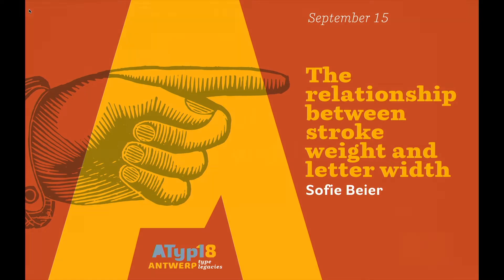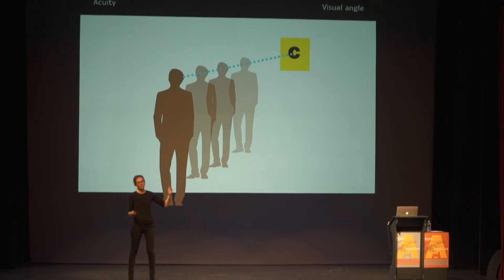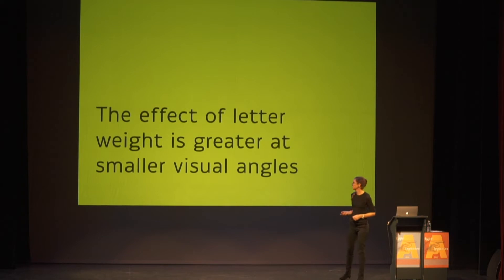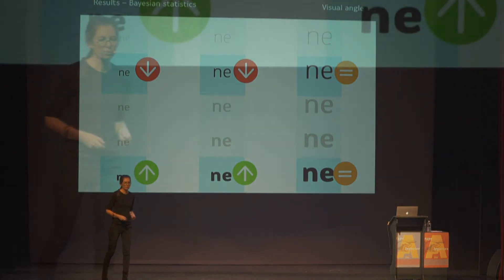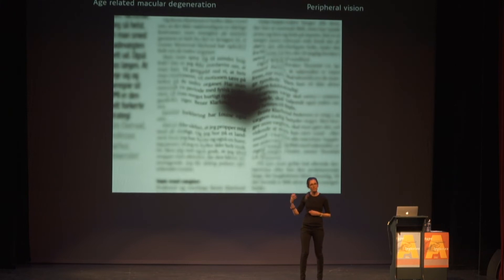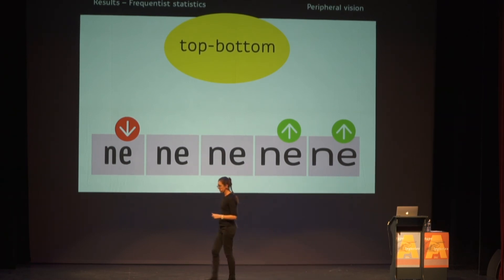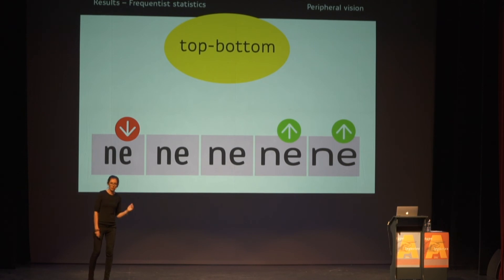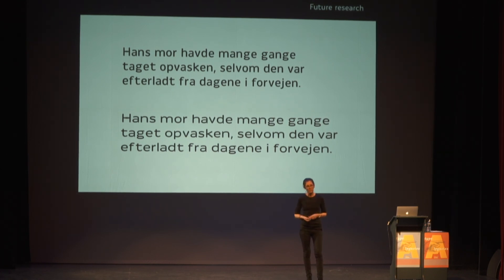Sofie Beier - The relationship between stroke weight and letter width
What is the ideal balance between stroke weight and letter width when designing for maximum letter legibility? With variable fonts, such a question is more relevant than ever before. Could it be that there is an optimal stroke weight independent of point size? Is it essential to maximize the size of the counters when adding stroke weight? Is stroke weight in fact unimportant, while letter width has the greater effect on legibility? Or is the best way forward to add as much stroke weight as possible, as the effect of letter width is insignificant? These questions have been investigated in a new experimental investigation of single letters presented as quick exposures in the peripheral visual field.